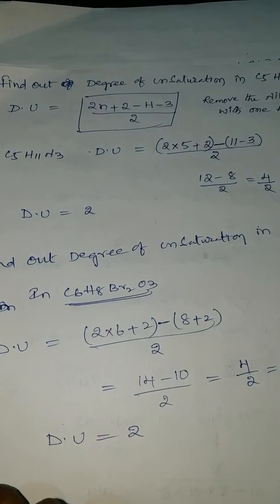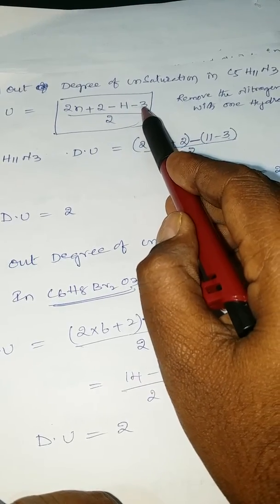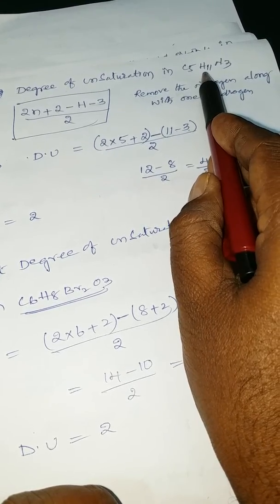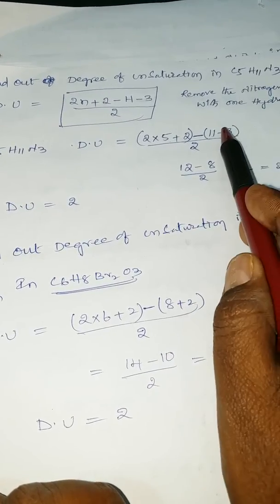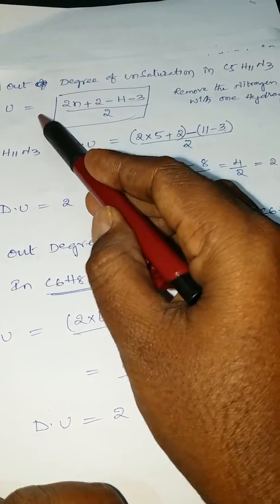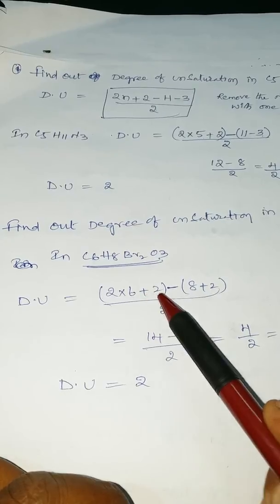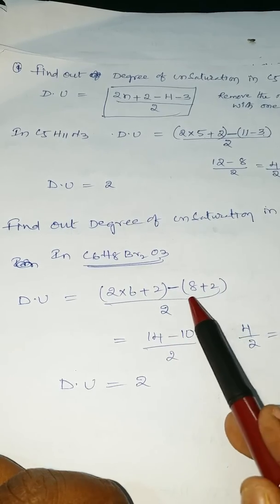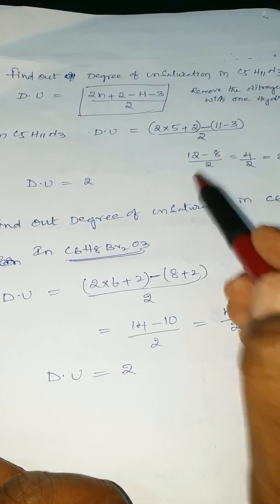how to find out degree of unsaturation latest 2017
find out degree of unsaturation